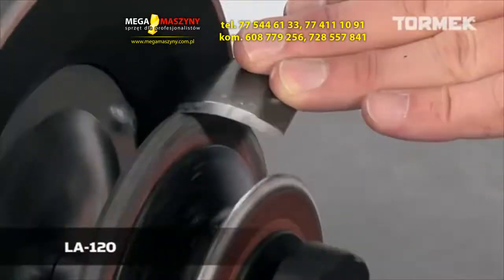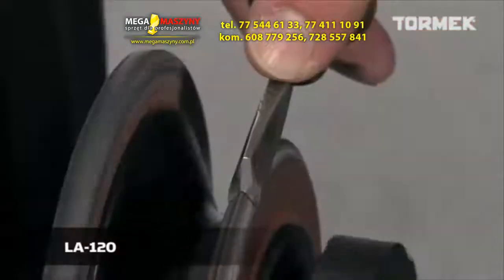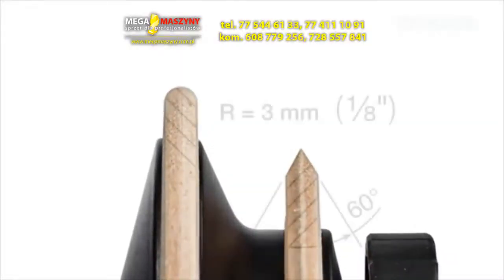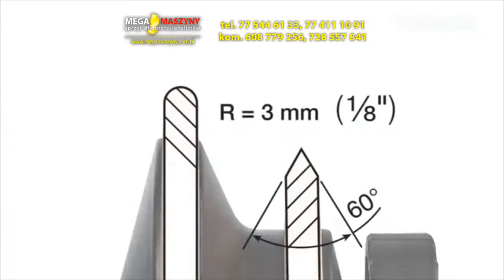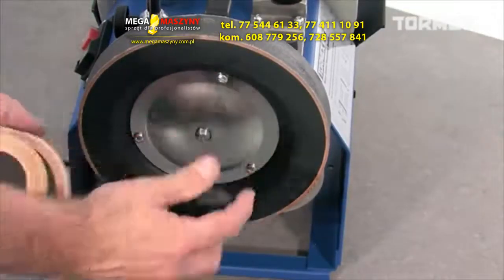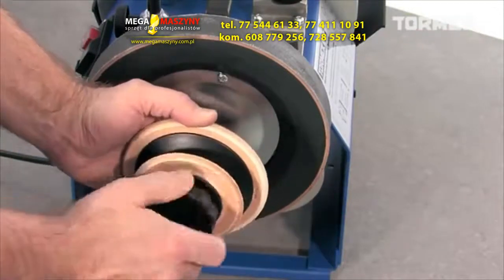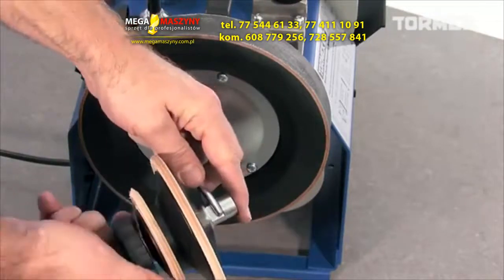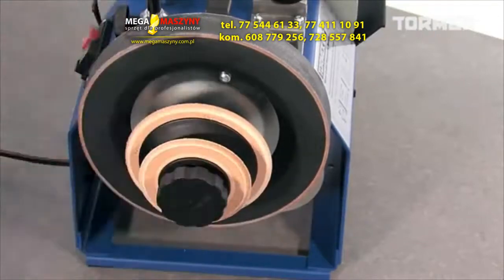LA-120 profilowana ściernica skórzana Tormek